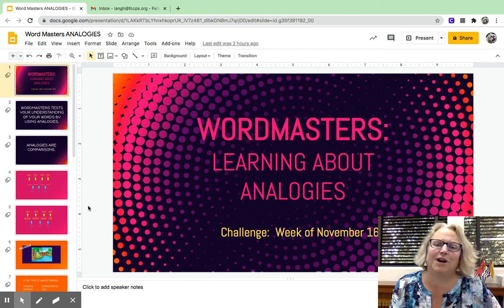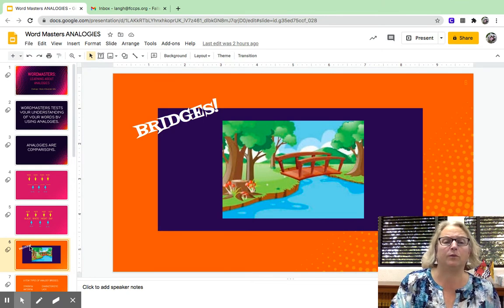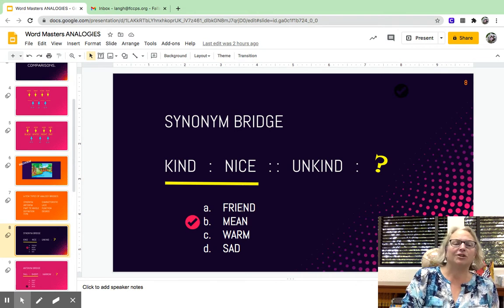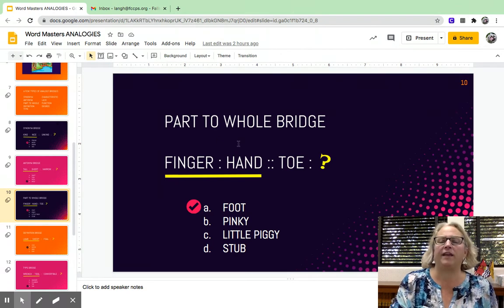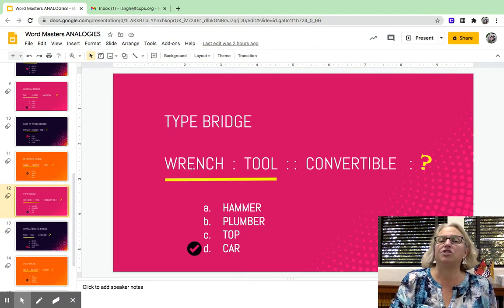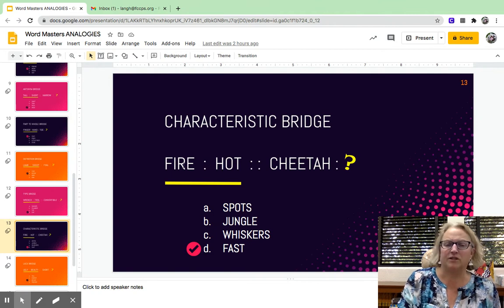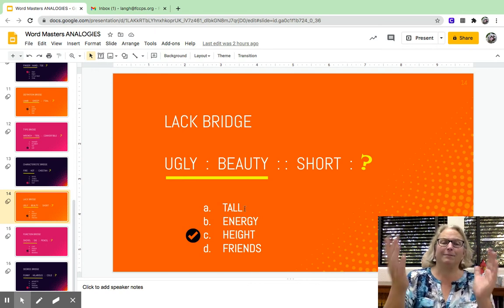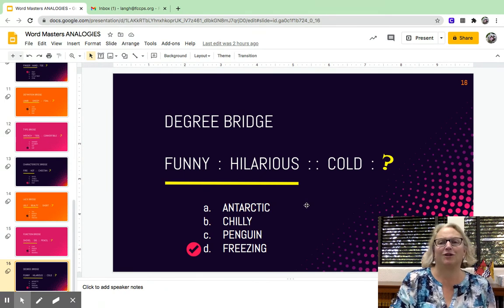Analogies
What's an analogy?  What's an analogy bridge?  What does any of this have to do with the WordMasters Challenge?  Watch this brief video to find the answers to all these questions!